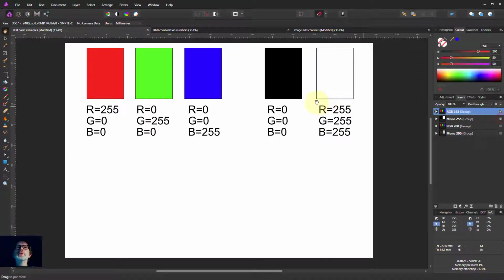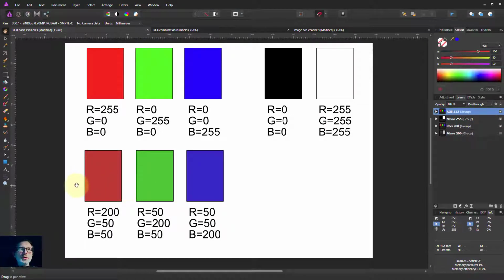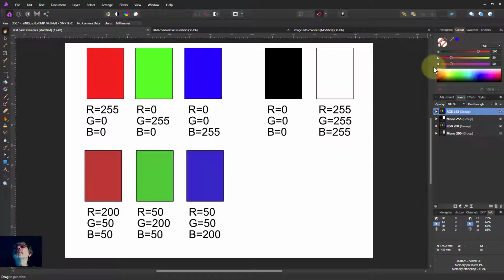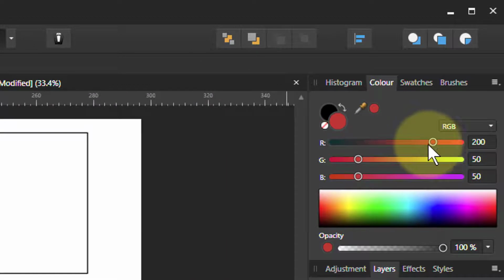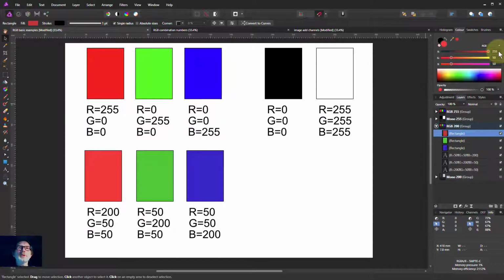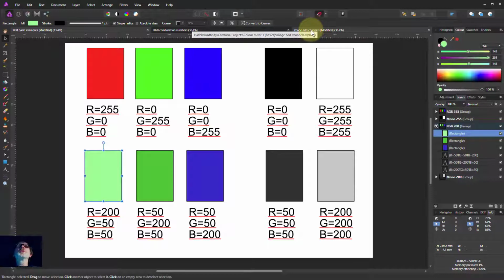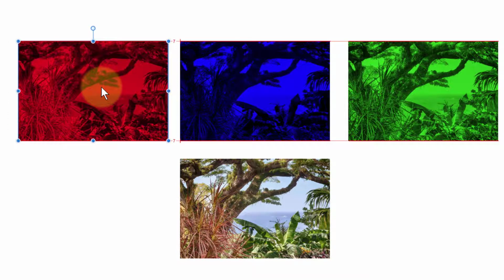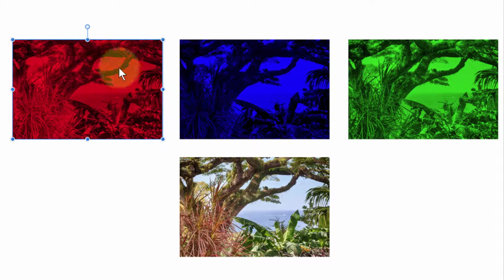RGB Basics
Here's a short video that shows the basics of how Red, Green and Blue in every pixel combine to create new colours, and how one dominant colour is also affected by the other two.

Note: When two colours are dominant together, then you get a secondary colour (cyan, magenta or yellow) being dominant.

The web page for this video is here (with links to related videos)